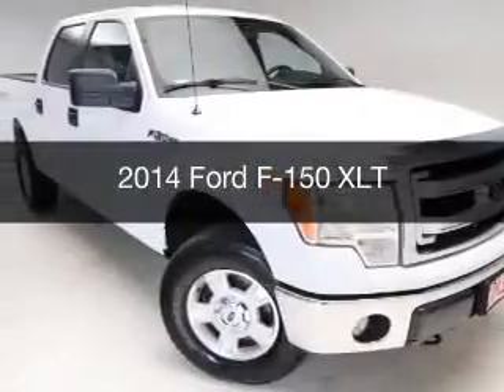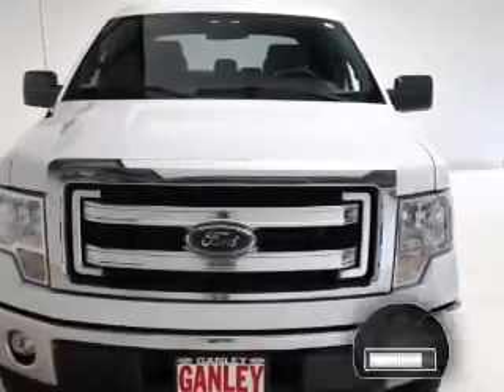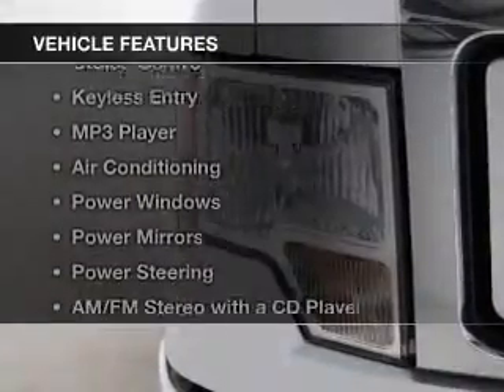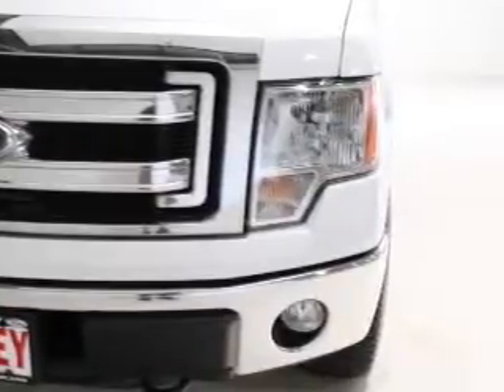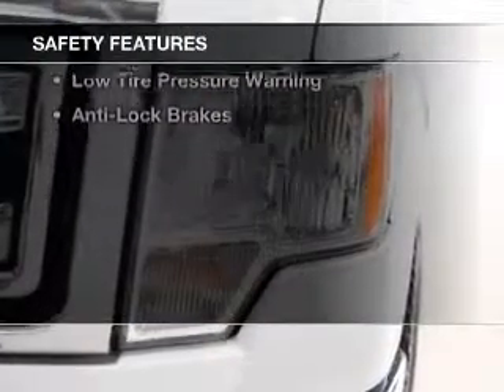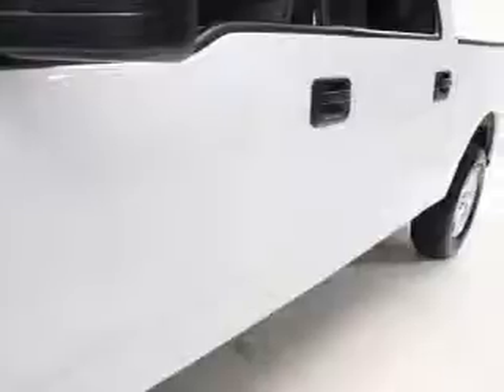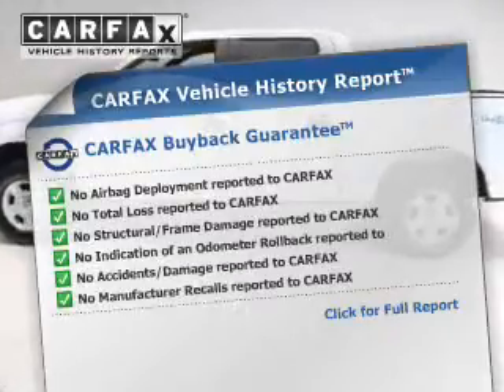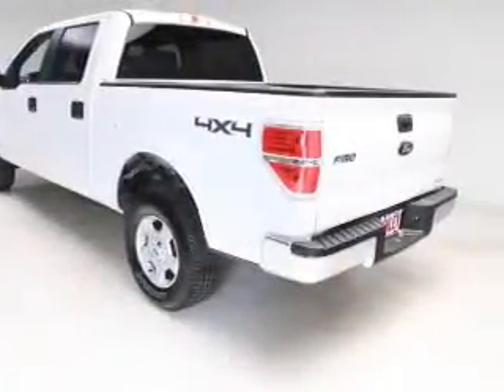2014 Ford F-150 - Cleveland OH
Year: 2014
Make: Ford
Model: F-150
Trim: XLT
Engine: 5.0 L, 8 cylinder
Transmission:
Color: White
Mileage: 30649
Address:
16100 Lorain Ave.